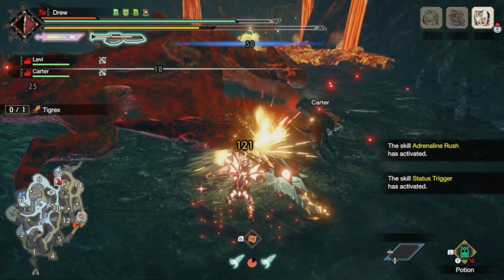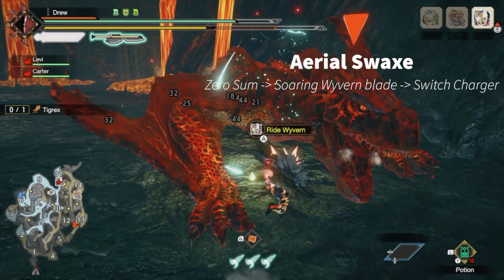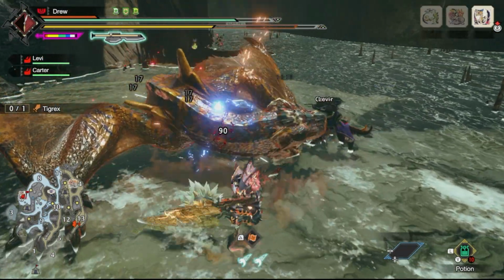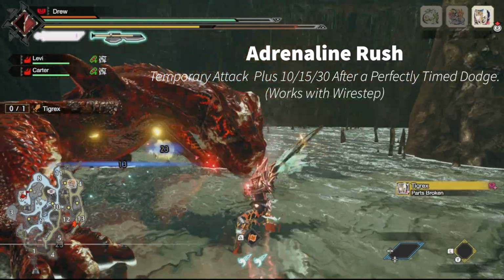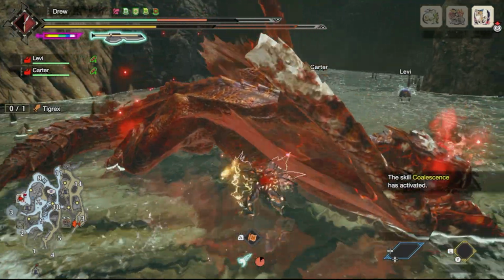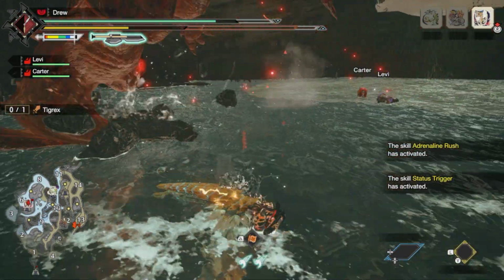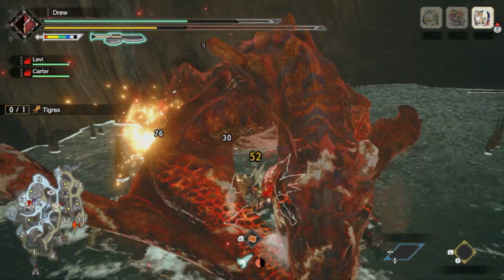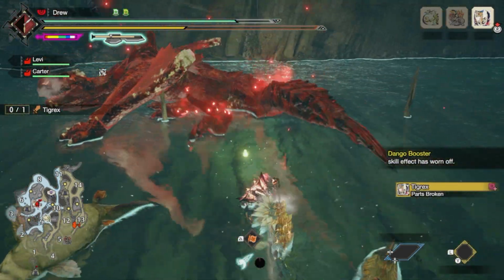Let's Chat! No Zero Sum? - Grounded Switch Axe - My Favorite Playstyle - Monster Hunter Sunbreak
Just me gushing + rambling on my favorite switch axe playstyle.